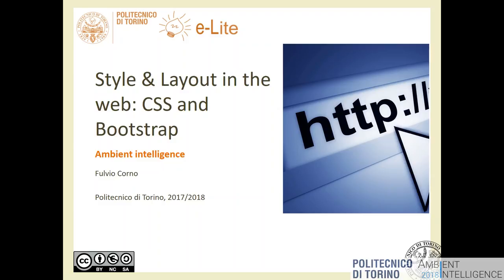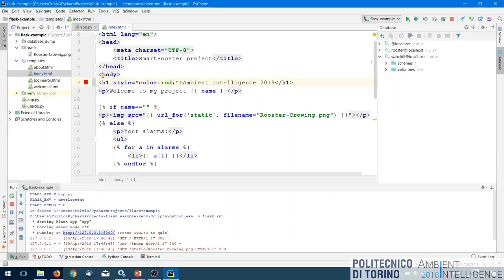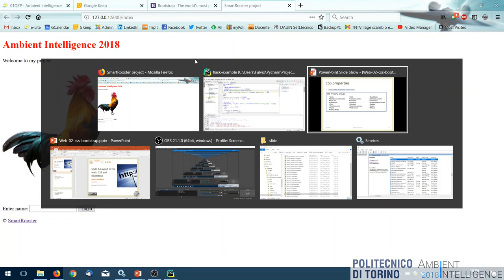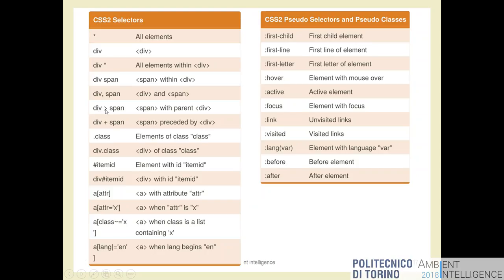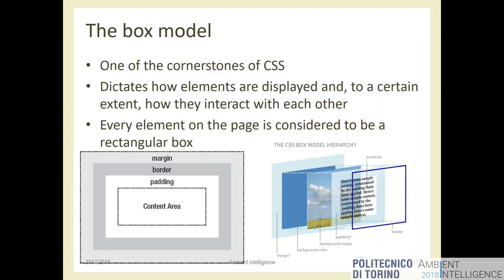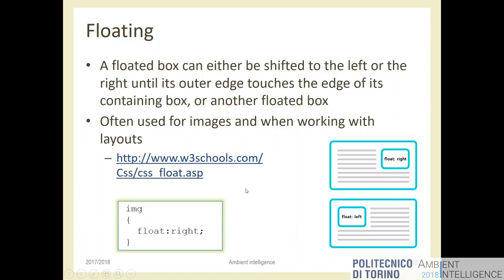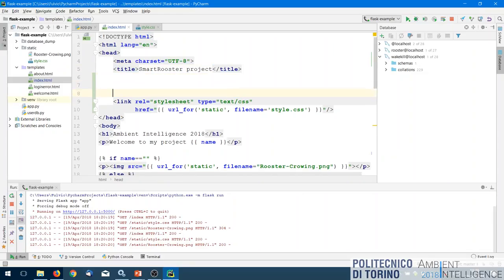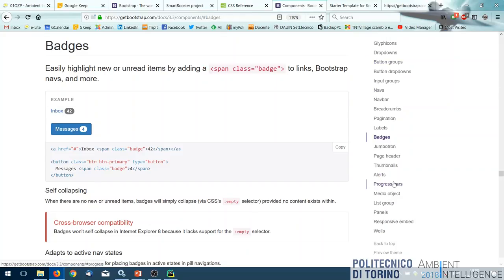AmI-2018-L11: CSS and Bootstrap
Lecture 11, date 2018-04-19: CSS and Boostrap.